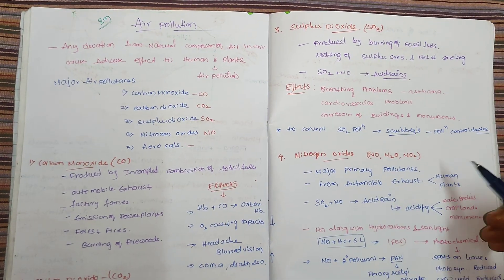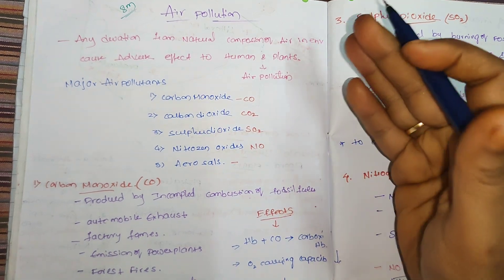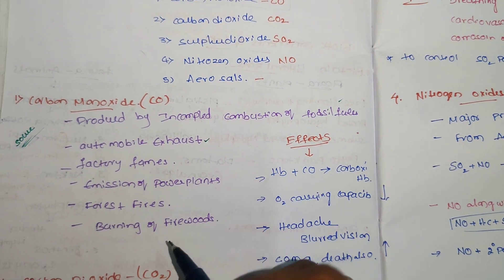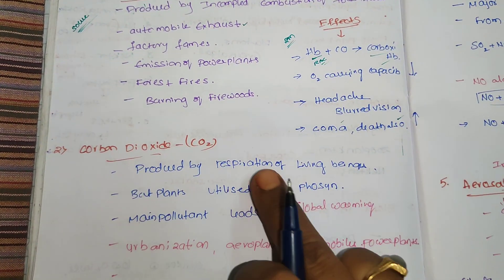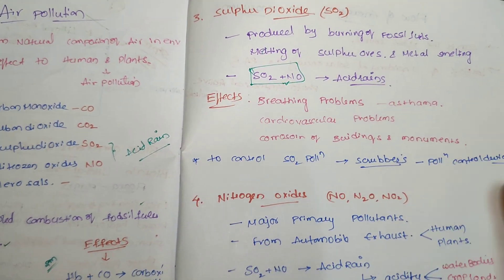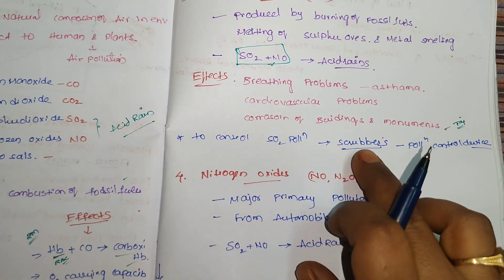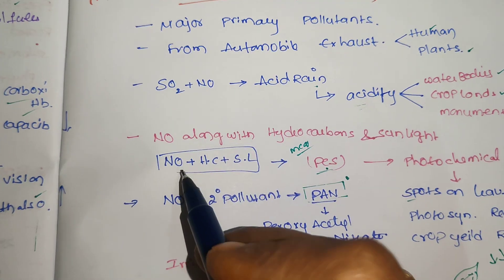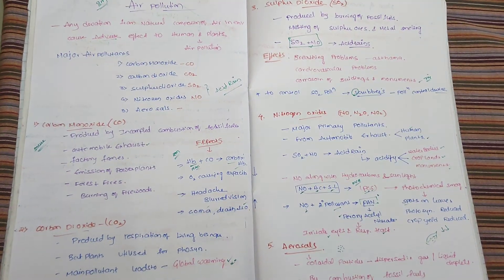Air Pollution# Ecology # Major air pollutants#Acid rains#most imp 8marks qtn in IPE#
Air Pollution# Ecolog#Air Pollution# Ecology # Major air pollutants#Acid rains#most important qtns.#